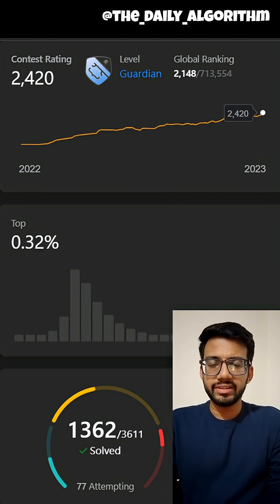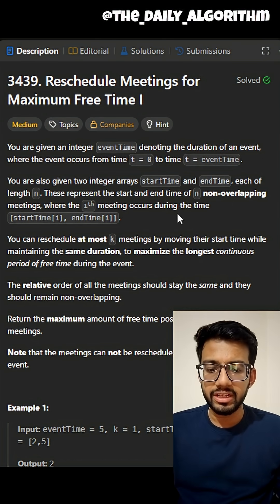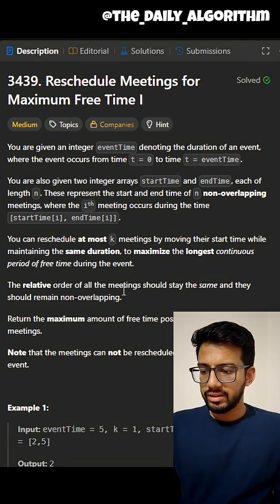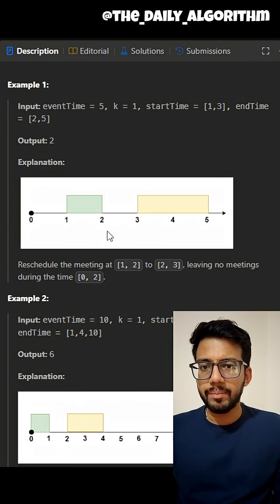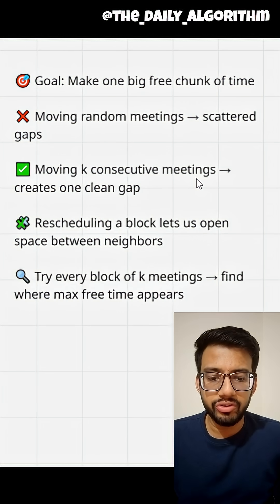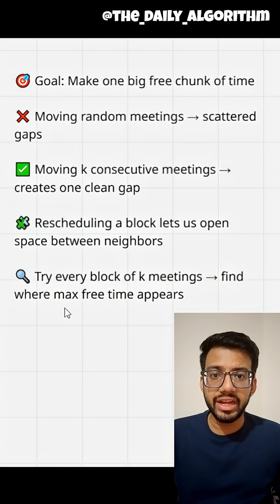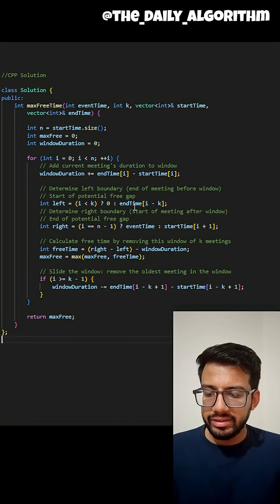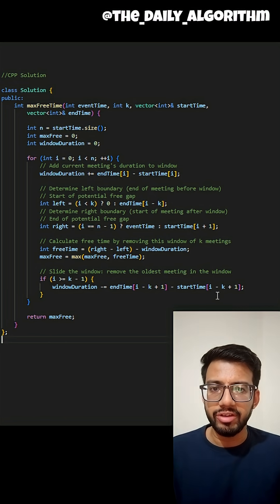Day 13 – Reschedule Meetings for Maximum Free Time | LeetCode POTD | Intuition Explained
🗓️ Day 13 of the LeetCode POTD Challenge

Problem: Reschedule Meetings for Maximum Free Time (3439)

In this video, I break down the intuition-first approach to solve this Medium-level problem.

✅ Instead of picking k random meetings to reschedule, we look at k consecutive ones to create a single, uninterrupted free time block.

🔁 That leads to a neat sliding window solution — but the power is in the thinking.

🎯 Whether you're prepping for interviews or brushing up your problem-solving skills, this is a must-know idea.